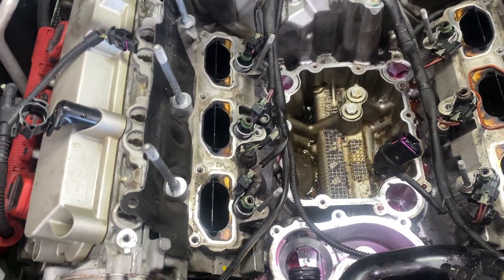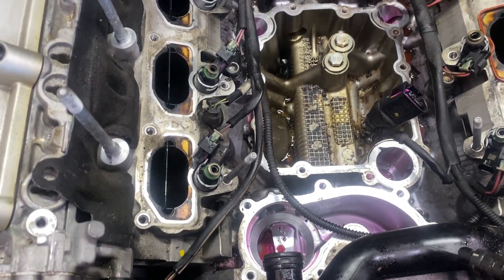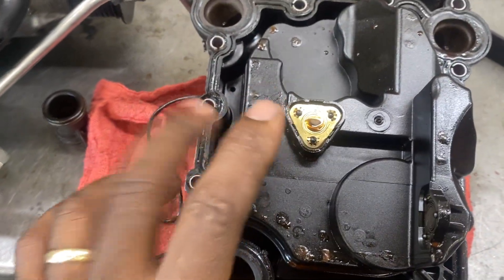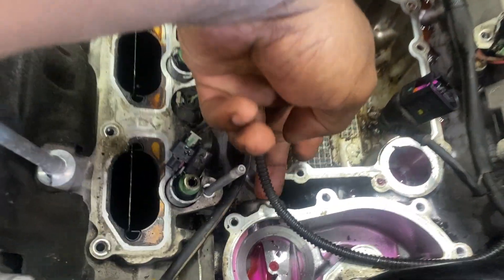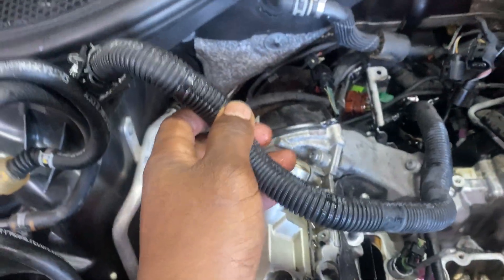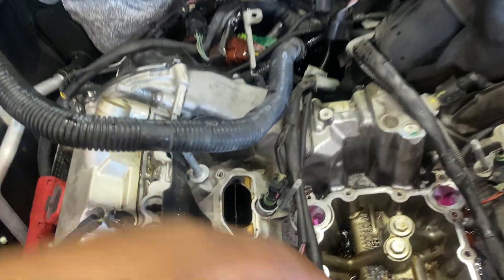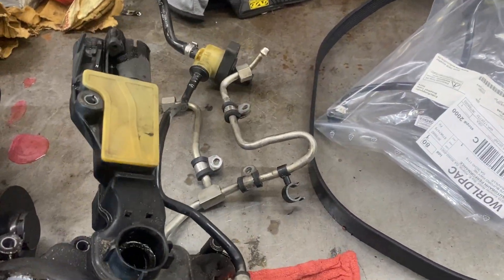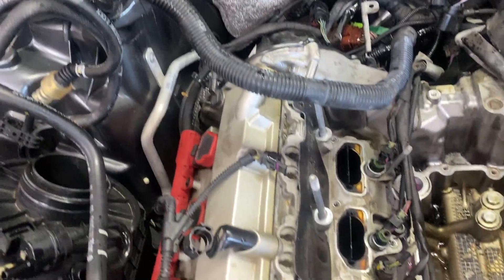Coolant leak under supercharger?🤔🤔.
Coolant under an Audi supercharger could most likely be a breather valve.